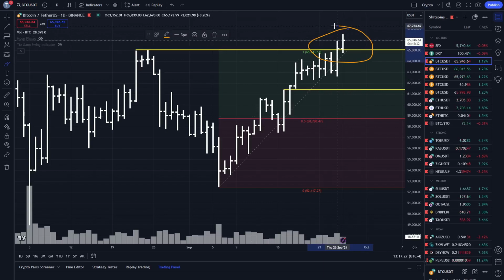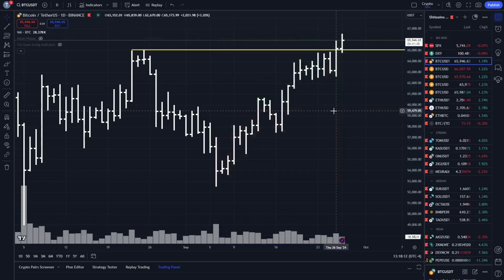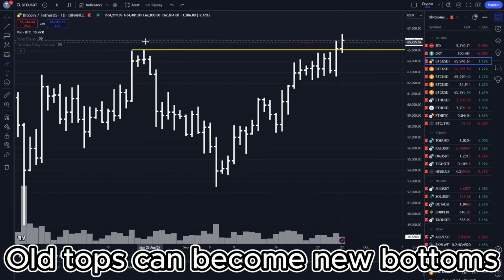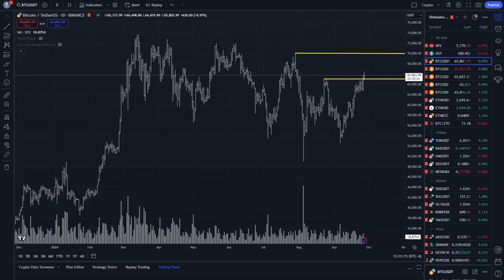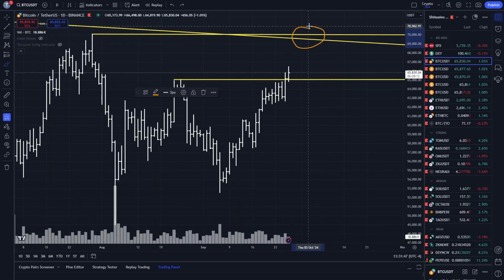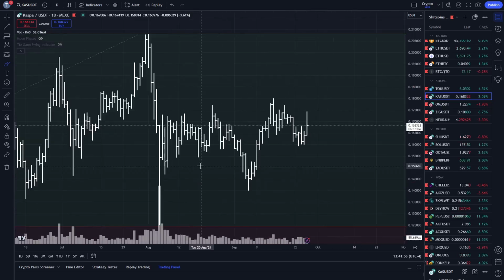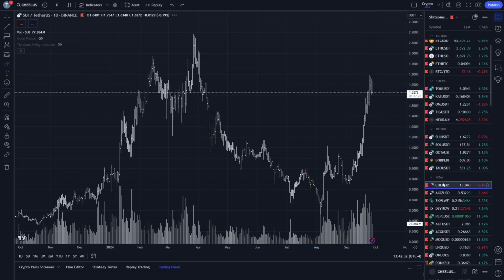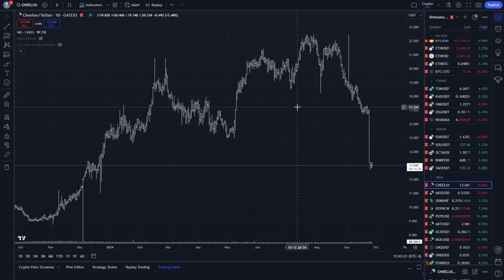BREAKOUT CONFIRMED: BUCKLE UP FOR MOON MISSION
Hey Hey blockchain users, Bitcoin got past 65k and things are slowly but surely heating up.

Altcoins are going ballistic and I hope you are making great gains just like me! It's only the start of something much, much crazy!

Video Chapters:
0:00 BTC Support
1:17 BTC Resistance
1:50 Trendline
2:42 Altcoins Perfomance
4:30 Outro